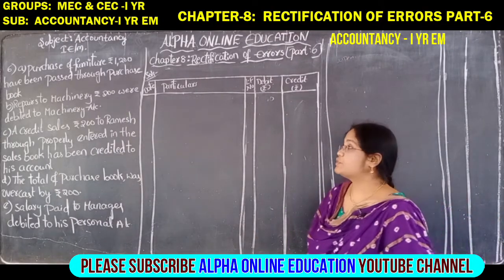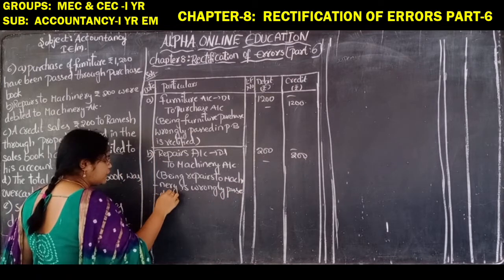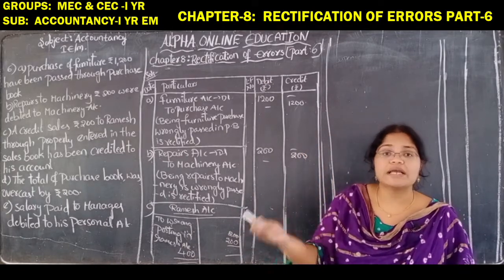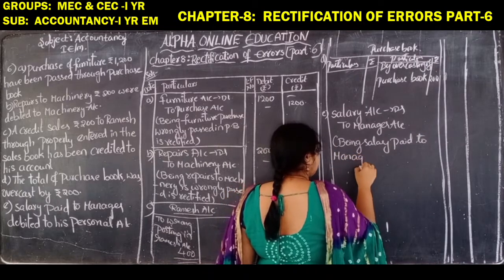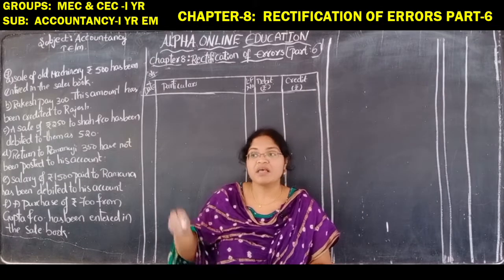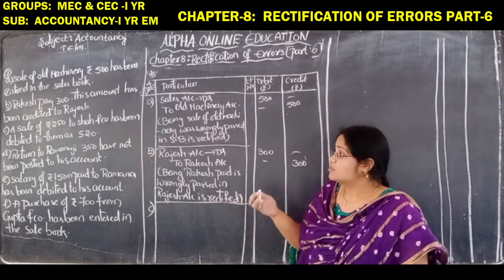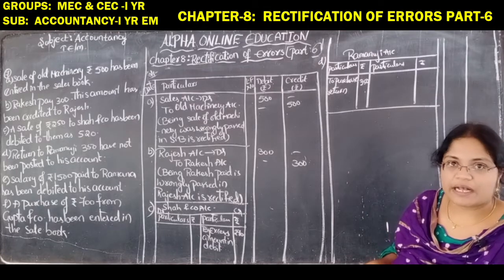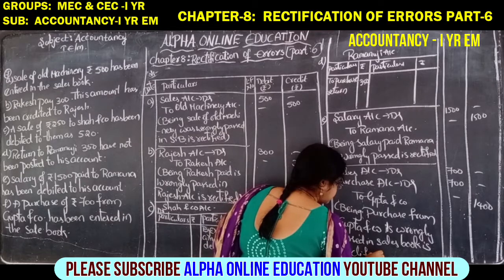INTER-I YR: ACCOUNTANCY-I YR EM: CHAPTER-8: RECTIFICATION OF ERRORS PART-6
INTER-I YR:  ACCOUNTANCY-I YR EM:
CHAPTER-8:  RECTIFICATION OF ERRORS PART-6
A1EAROE158